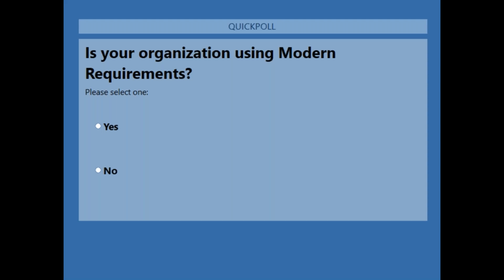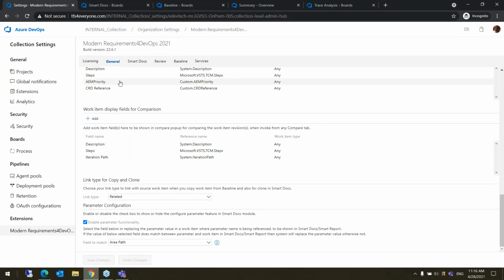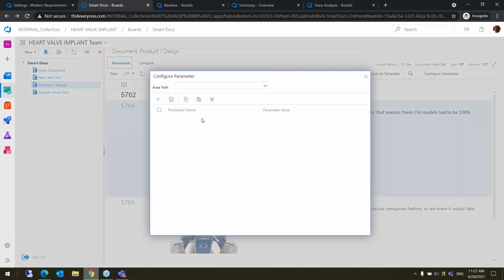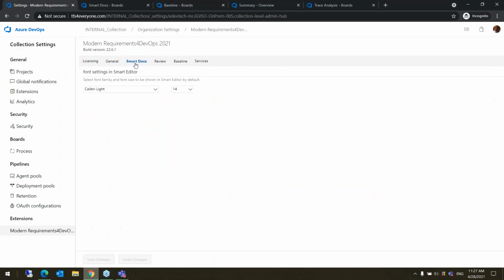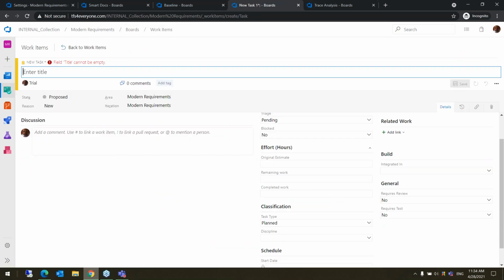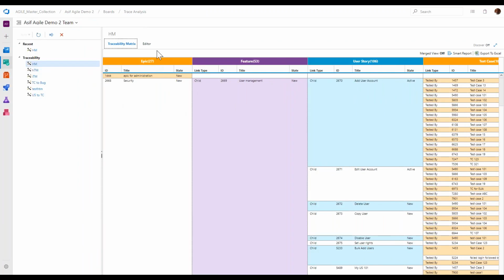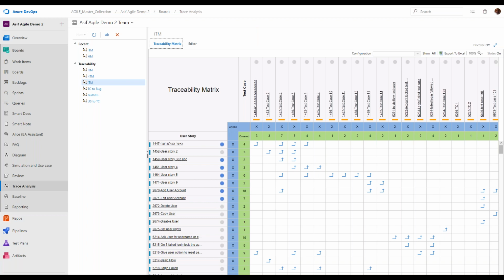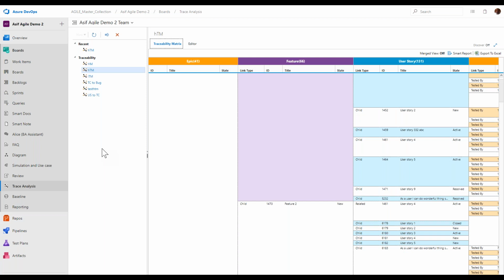What's New Modern Requirements Release 2021 Update